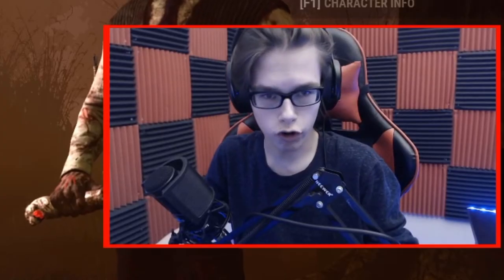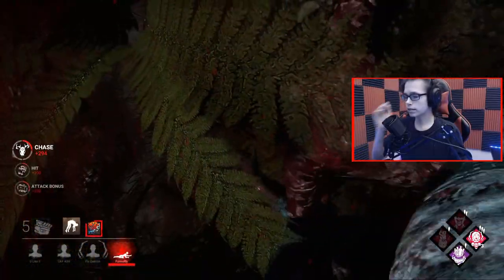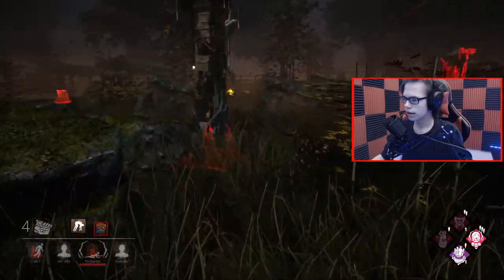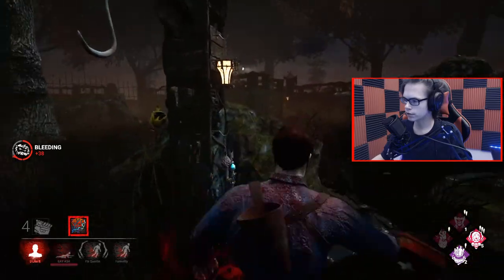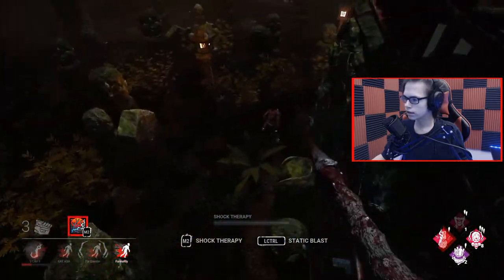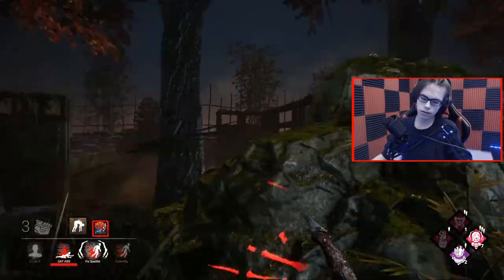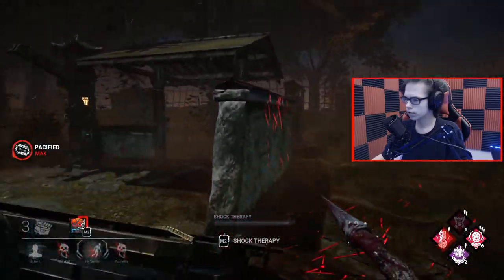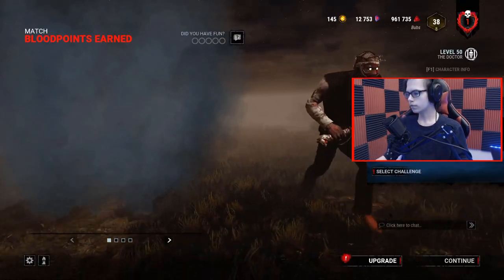HOW TO CREATE SUCCESSFUL PRESSURE (Doctor Gameplay) | Dead by Daylight